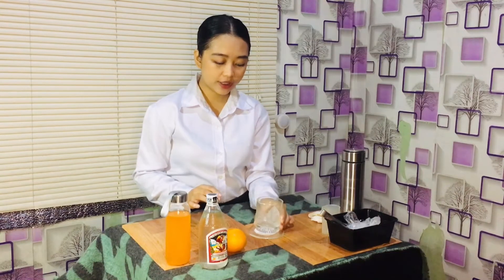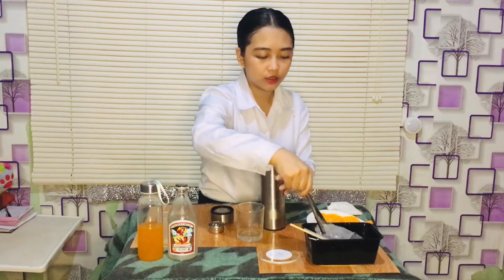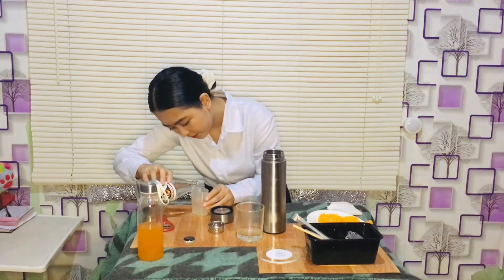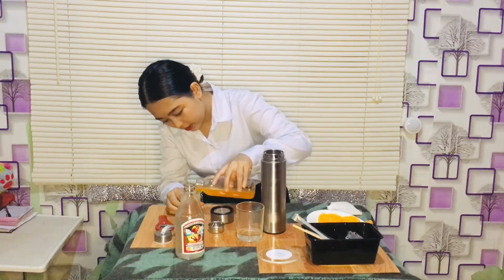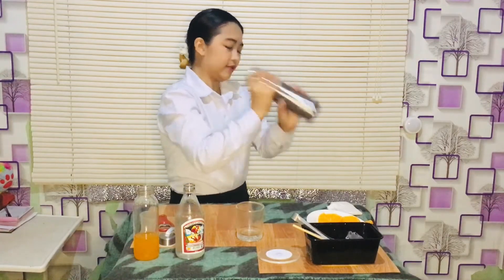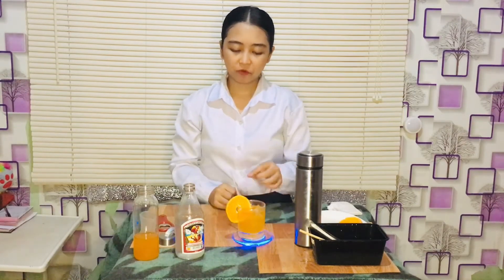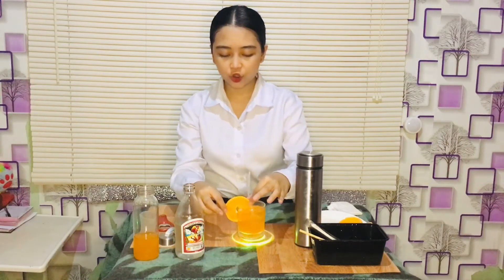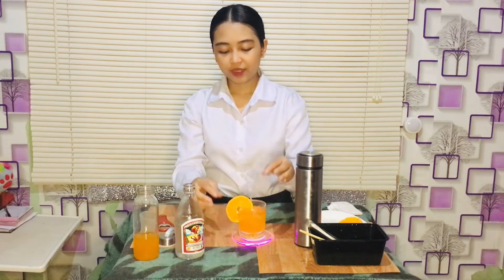Orange Blossom Cocktail Drink | AnsherynCM_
Here is some guides and tips in preparing of the orange blossom cocktail drink.

Here is the measurement for ounces:

* (60ml) 2 oz Gin
* (60ml) 2 oz Orange Juice

Facebook: Ansheryn Ciceron Moreno
Tweeter: @sheryynn